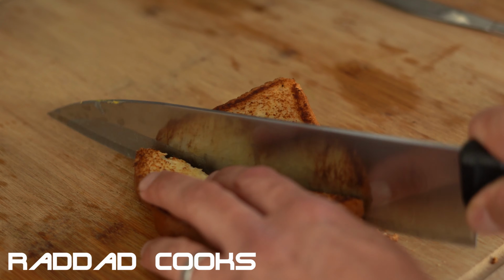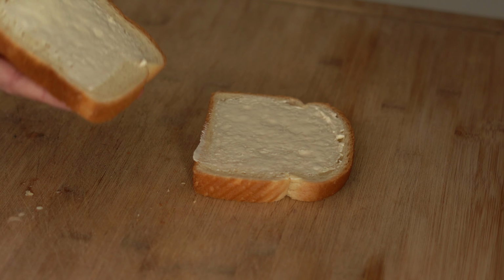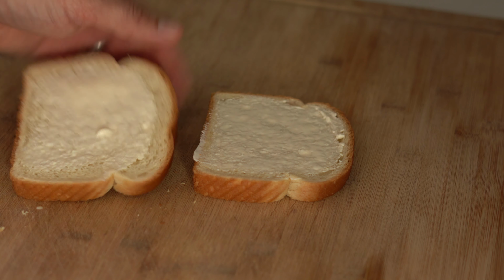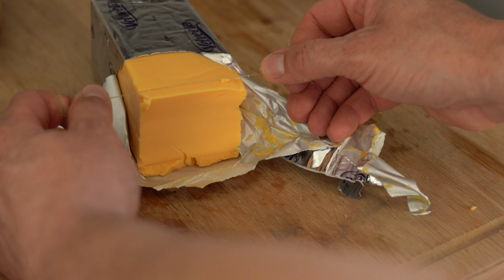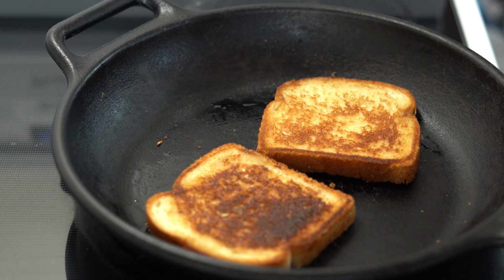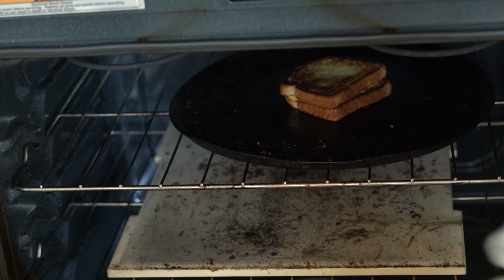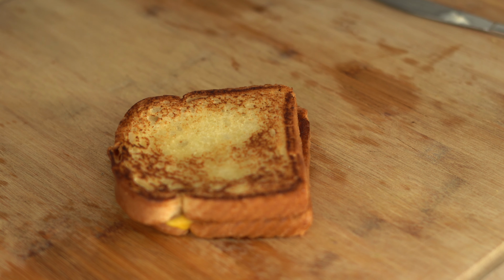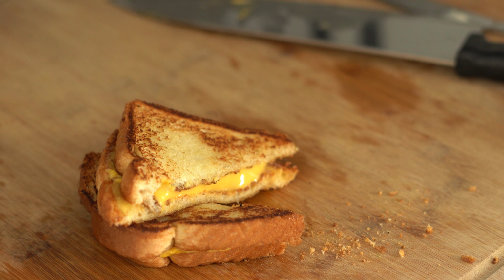Raddad Cooks Basic "B" Grilled Cheese Sand Which Recipe: Perfect for dipping in tomato soup!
In this video, Raddad Cooks shows how to combine the thickest meltiest cheese layer with light and crispy bread for the ultimate basic no frills grill cheese sandwich.  Be sure to get a pot of Raddad Cooks Vegan Tomato Soup going as well!

Even $1 here and there could help take the channel to new heights!!!

Lodge Pan

Temp Gun

Stuff for the A/V Nerds

Primary Camera – Sony a7riii
Primary Lens -- Sony 50mm
Wide Shots and Hand Shots – Canon M50
Canon Lenses - 11-22 mm
22 mm prime
Over head and POV shots – GoPro Hero5
Location Shots – iPhone 12 pro max
All voice recording - BOYA Wired Lavalier microphone
Green Screen
Green Screen and Overhead Lighting
Auxiliary and spot lighting
Editing computer – Home Built AMD Ryzen system – Built March 2020 –
- Always immediately out of date but works great!
Hard Drive
External Hard Drive
Video Card
Power Supply
Editing Software – Premier Pro on Adobe CC
Pictures Light Room CC and Photo Shop CC

Music
Body And Attitude - DJ Freedem